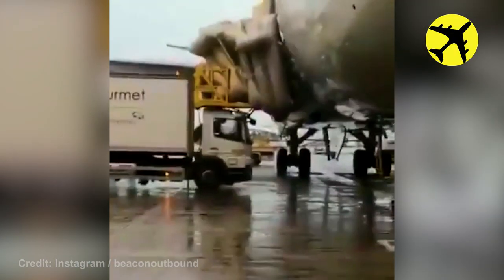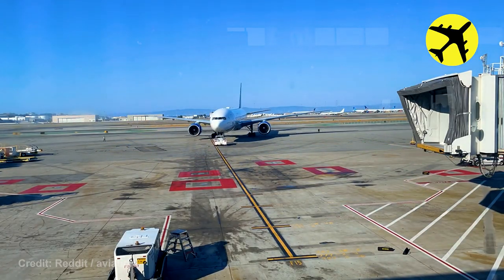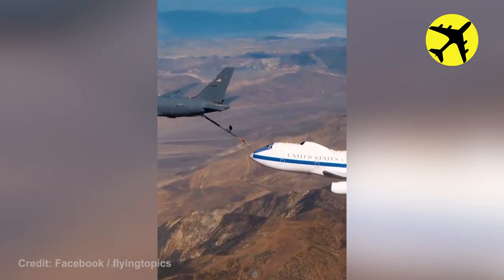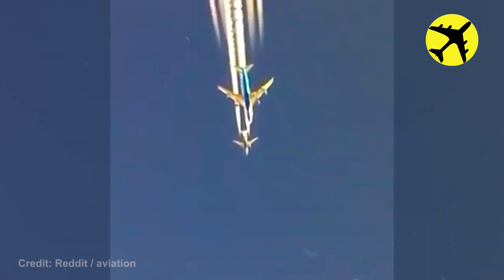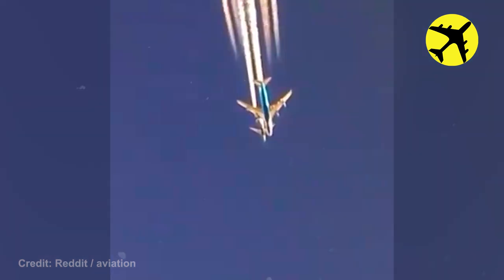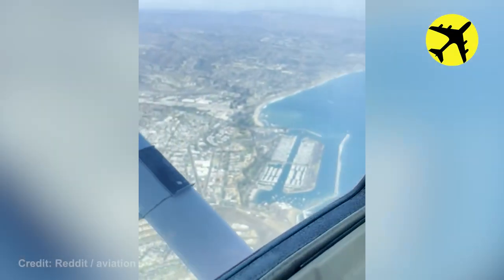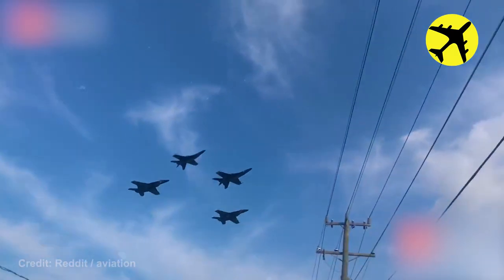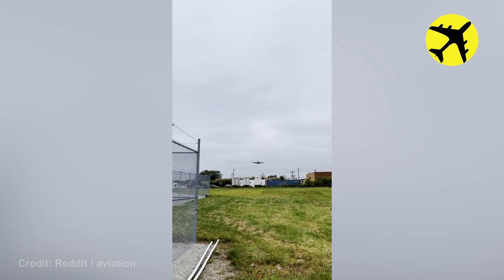Fighter Jet Flies Between Buildings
This fighter jet flies between buildings in the middle of a big city. It looks very crazy and a bit dangerous, luckily everything went well. In this video we've also supplied you with some of the newest and best aviation clips of flights doing lowpasses, nearly crashing etc.

How did you find this weekly dose of aviation?